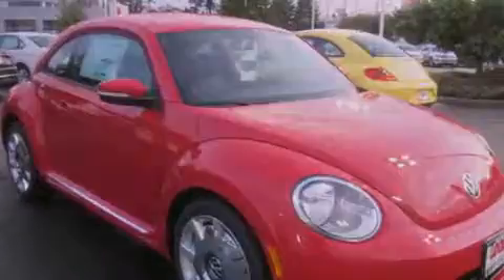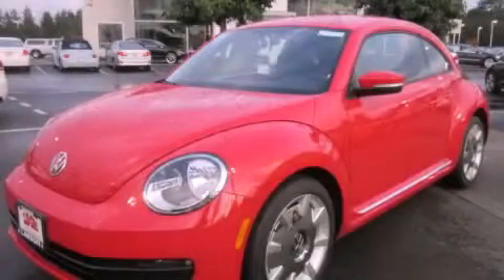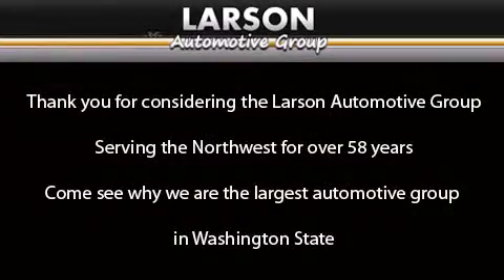2012 Volkswagen Beetle Puyallup WA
Year : 2012

 Make : Volkswagen

 Model : Beetle

 Engine : 2.5L

 Trans . : Automatic

 Exterior : Tornado Red

 Miles : 25

 Interior : Black

 Stock : B16940

 2001 N Meridian

 2012 Volkswagen Beetle Puyallup WA